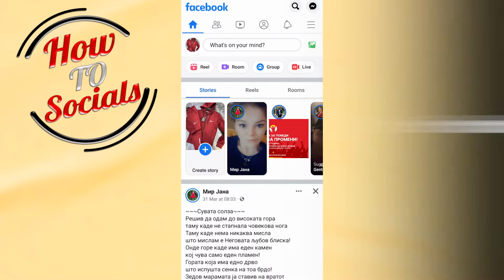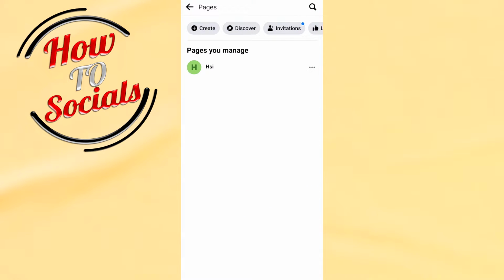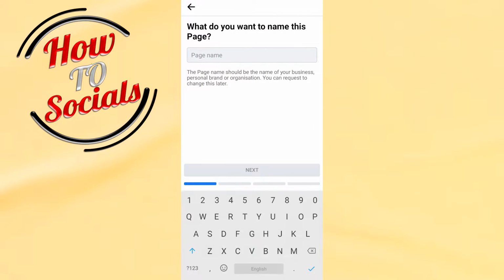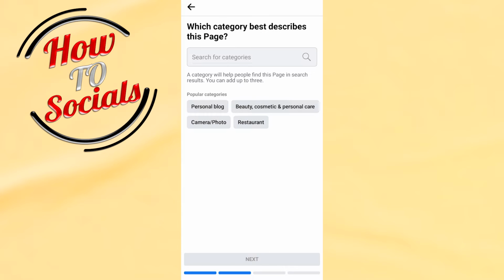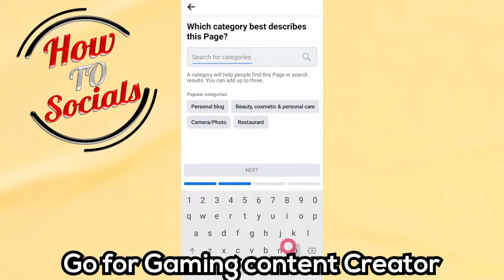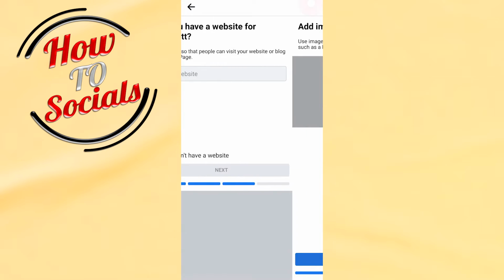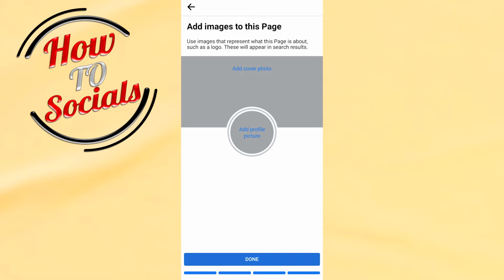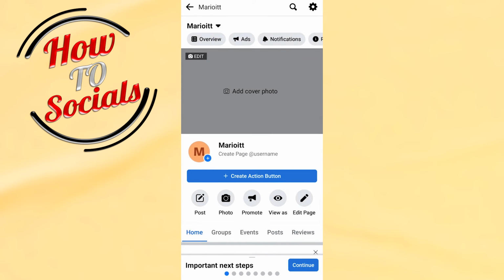How to Make Facebook Page for YouTube Channel 2023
This video will show you how to make facebook page for youtube channel 2023.